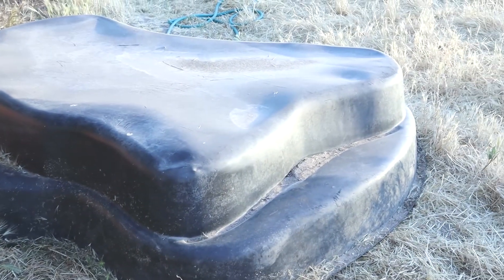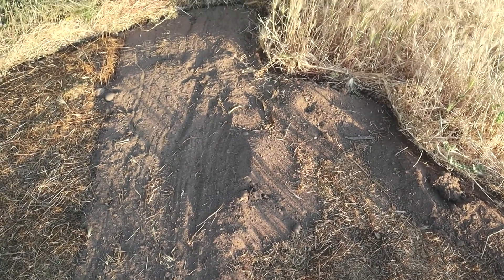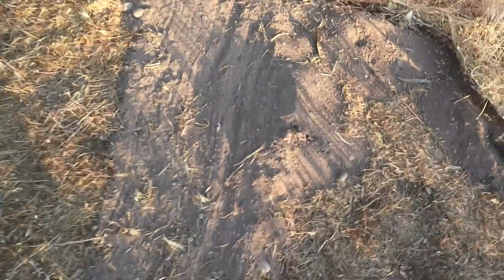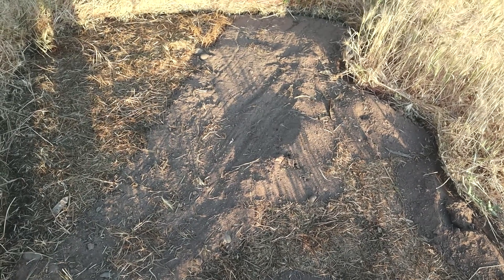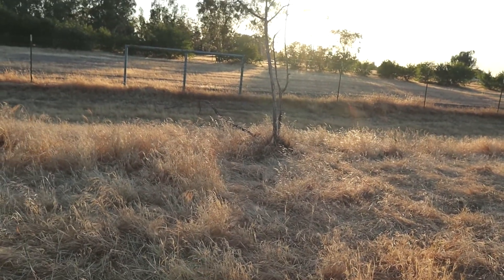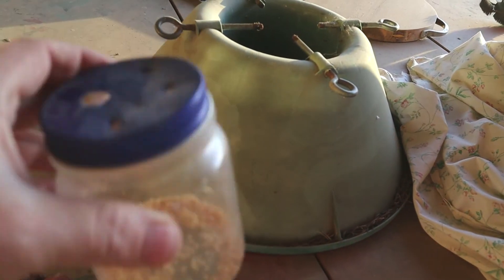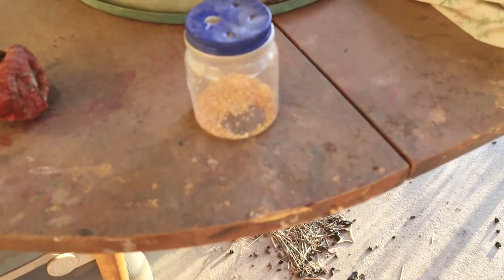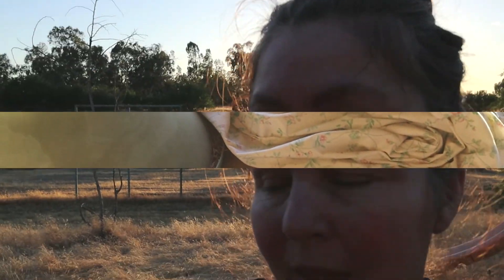Best way to get rid of red ants!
how to kill red ants with small amounts of poisonous ant food.